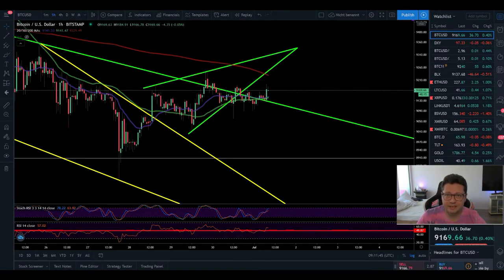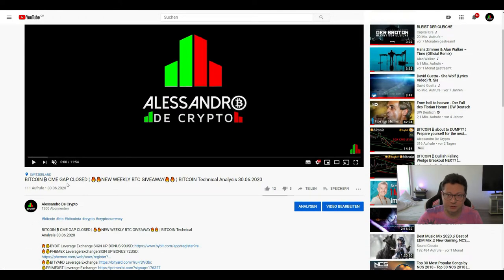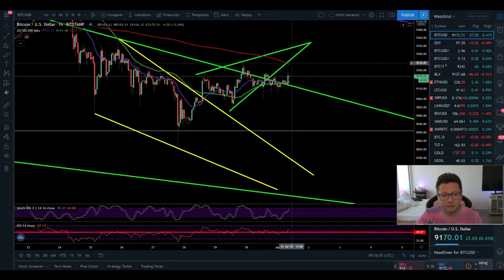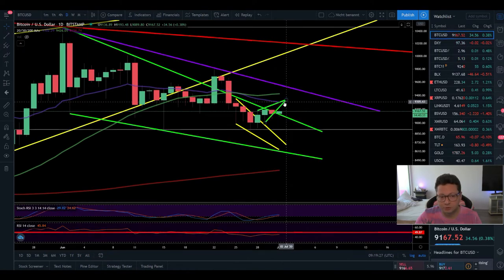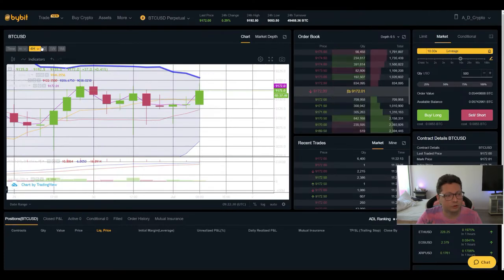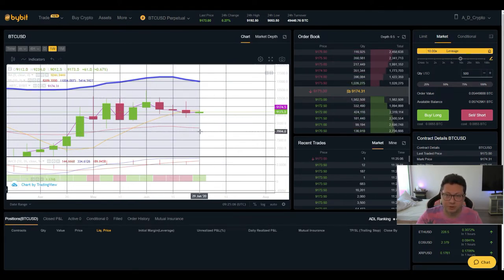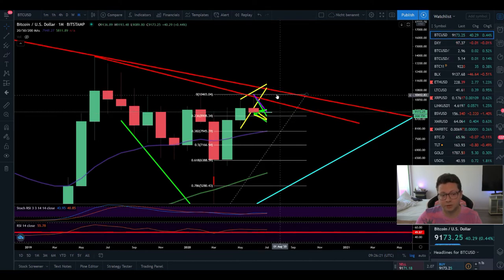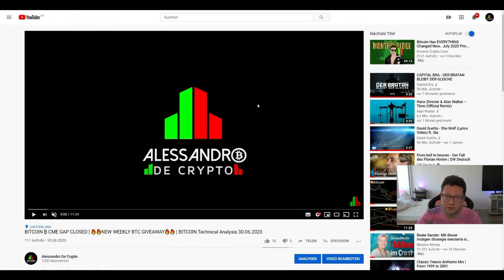BITCOIN ₿ Monthly Close BULLISH but 8K Test possible ¦ BITCOIN Technical Analysis 01.07.2020